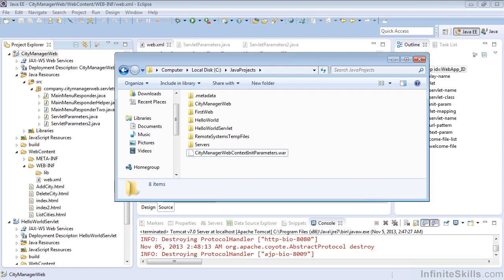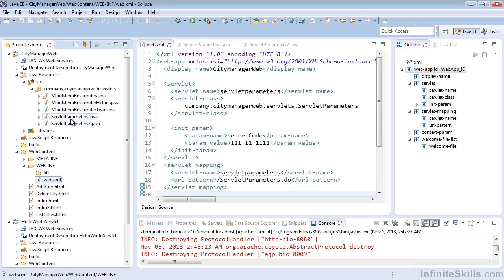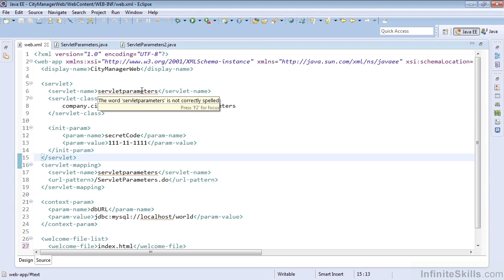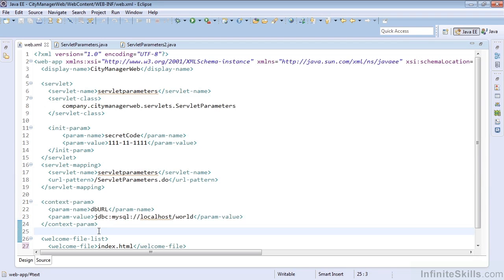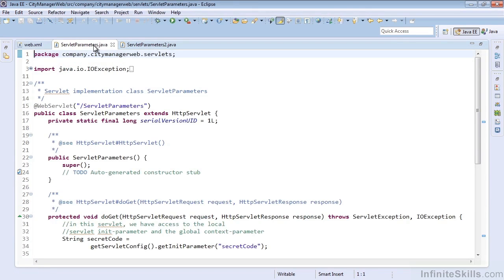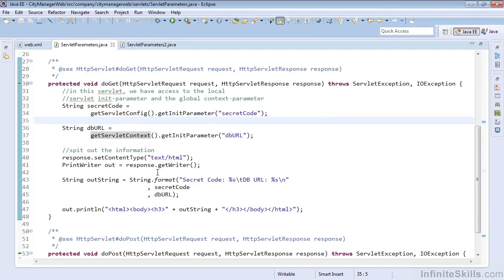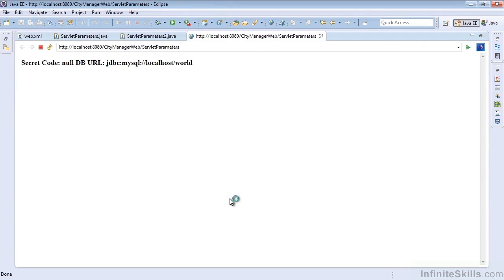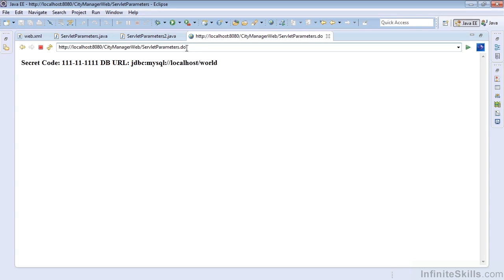0303. ContextServlet Init Parameters.mp4